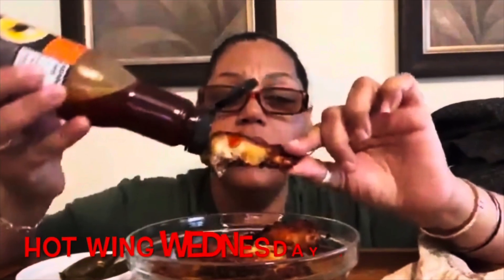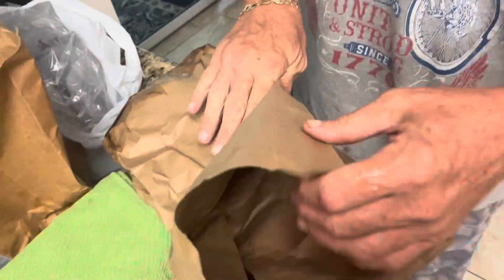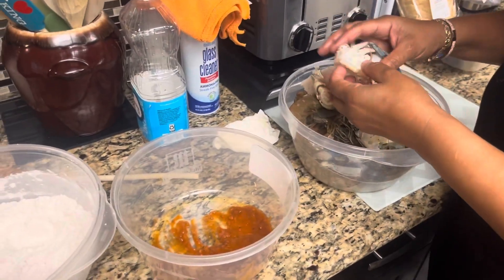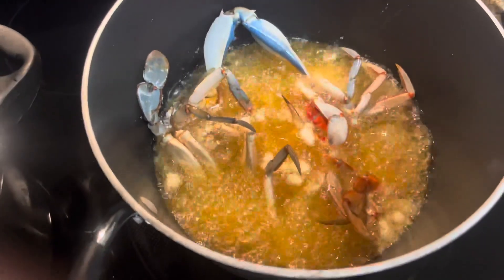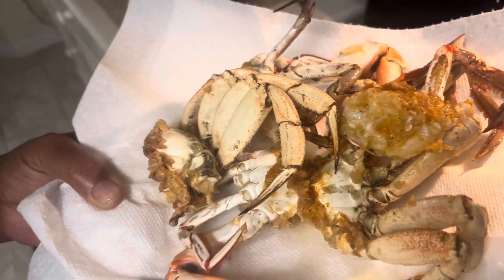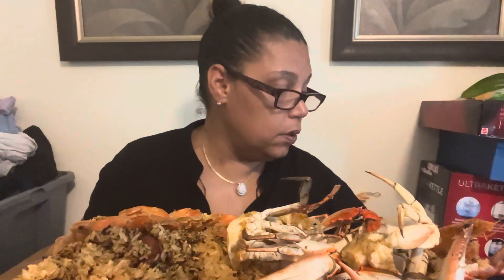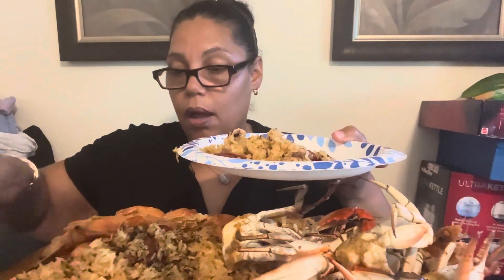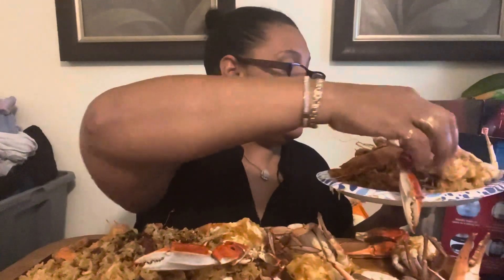Fried Blue, Stone Crabs with Jasmine Rice and Georgian Sausage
Hello my Grands , this meal was a feast . Blessings 🙏.